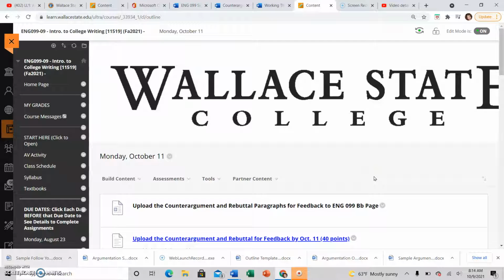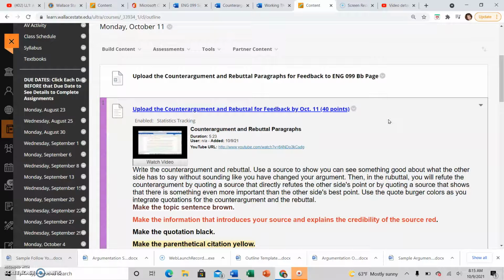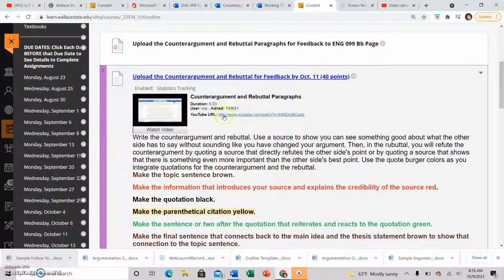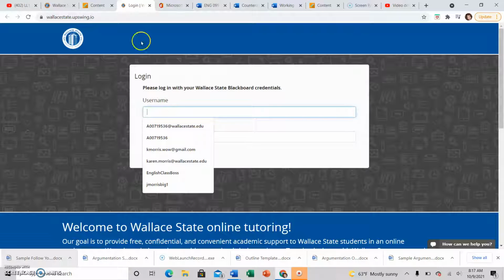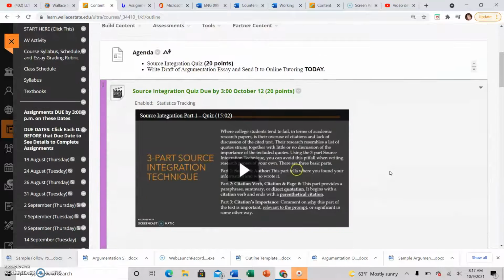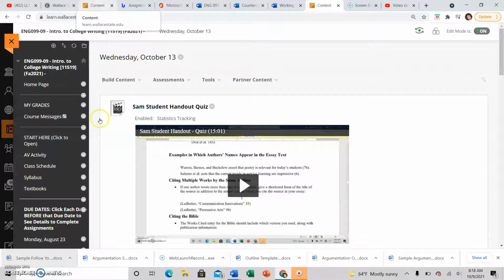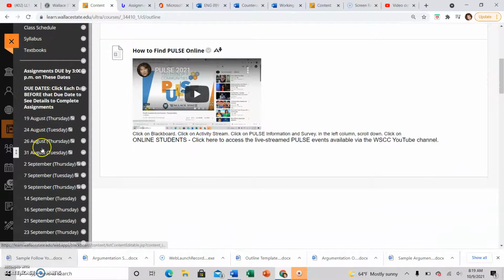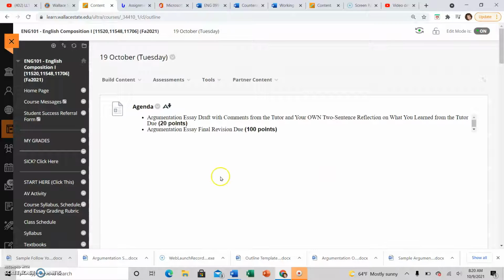ENG 099/101 Fall 2021 Oct. 9-14